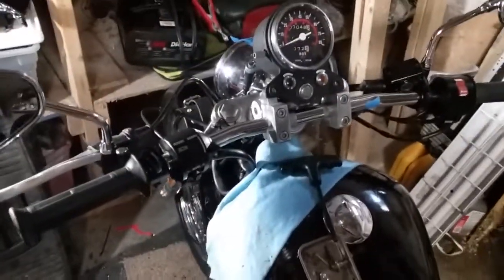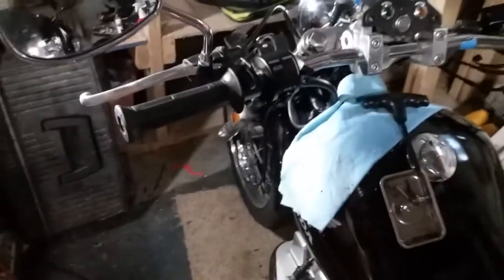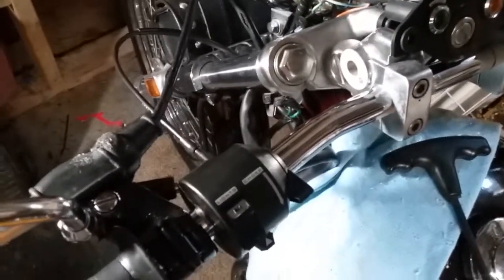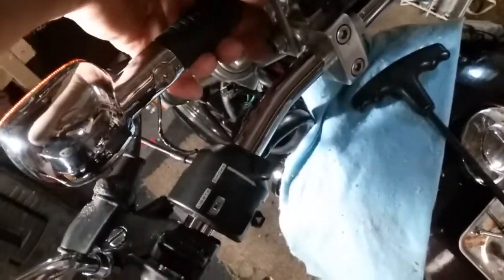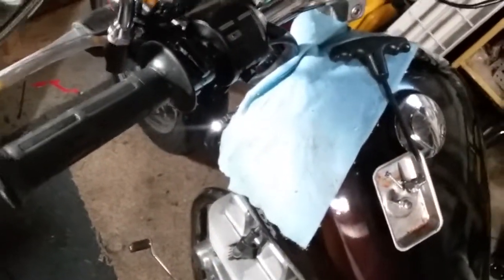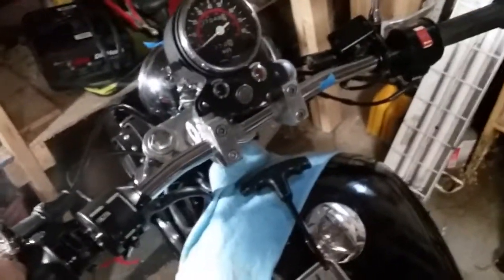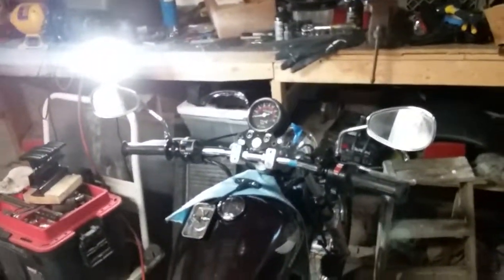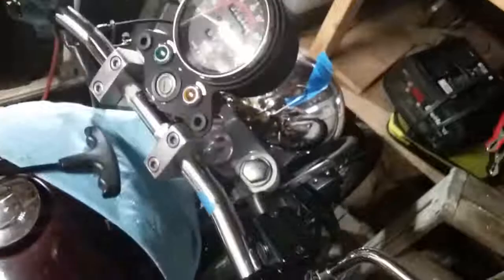Honda rebel gets drag bars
Drag bars and turn signal relocation brackets.